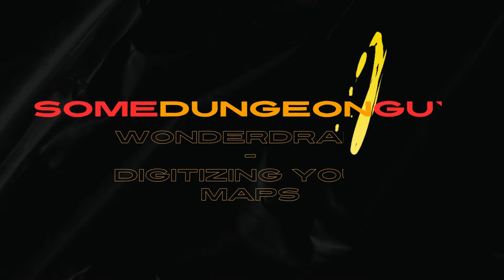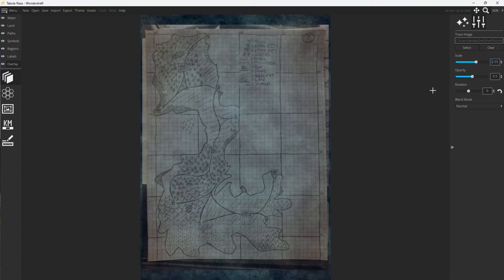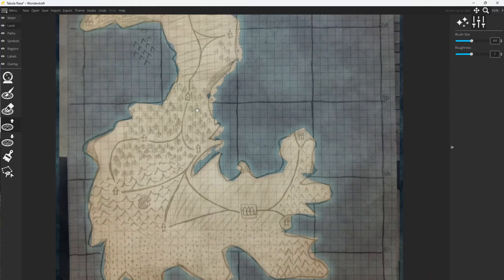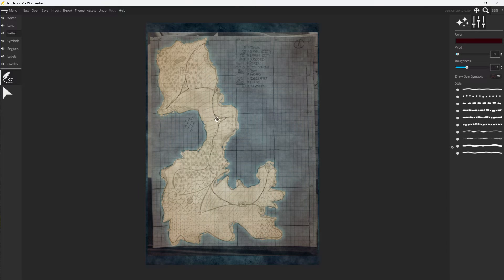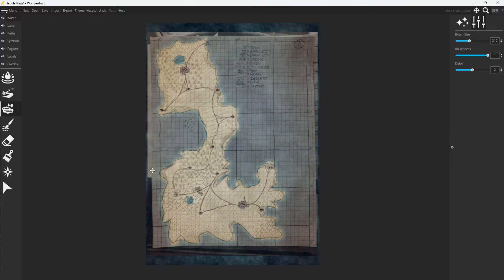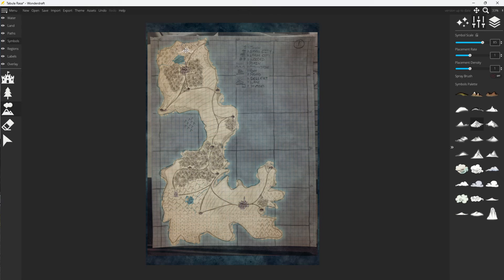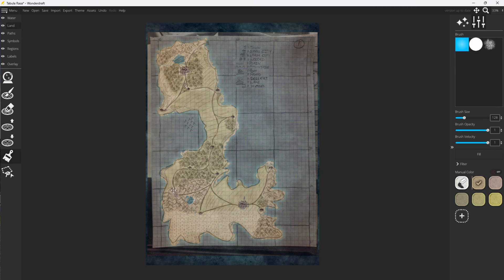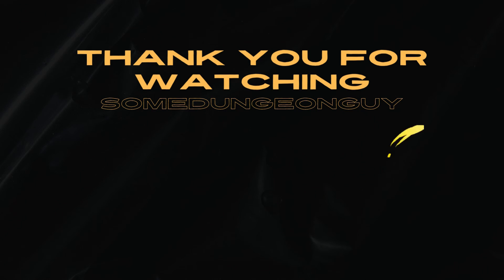Wonderdraft : Hand Drawn to Digital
In this video I do a quick walkthrough of how to digitize your hand drawn maps with Wonderdraft.
This tutorial assumes a basic working knowledge of how to use Wonderdraft and is focused on showing you how to take a hand drawn (or otherwise sourced) map and recreate it with Wonderdraft.